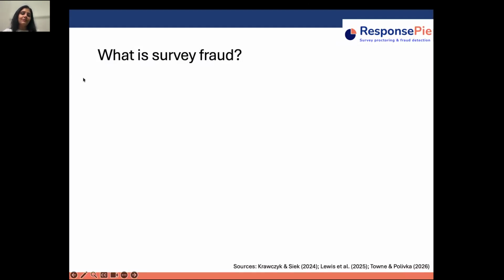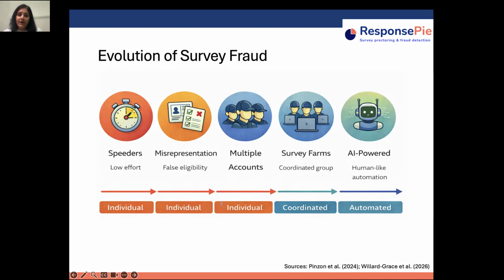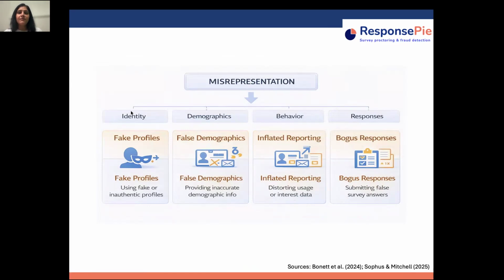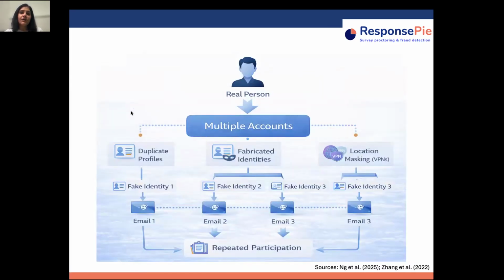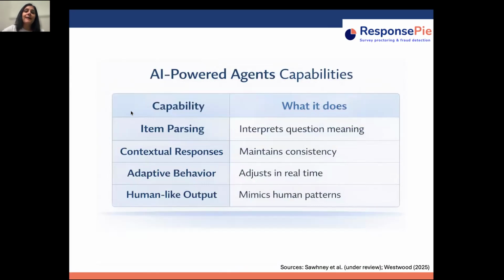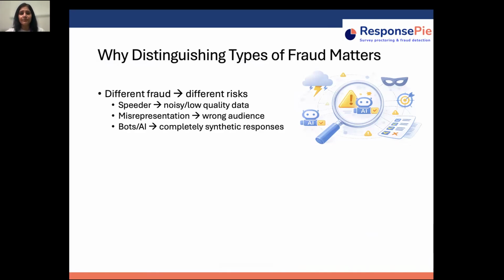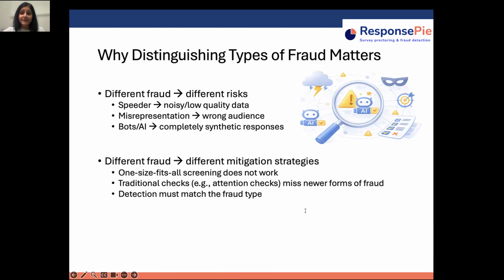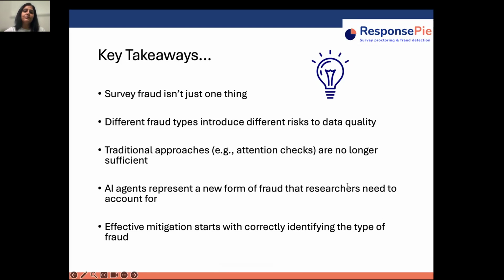Survey Fraud: From Speeders to AI Agents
A quick overview of what survey fraud is, how it has evolved over time, and the different types of fraud we see in online surveys, from speeders or misrepresentation to more coordinated efforts and increasingly sophisticated AI generated responses.